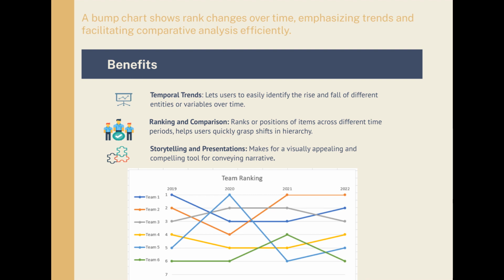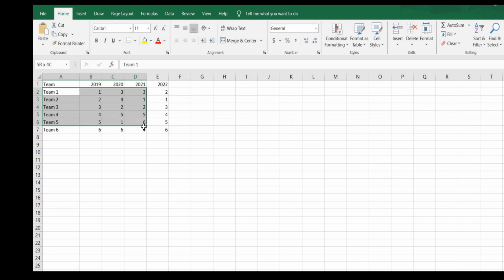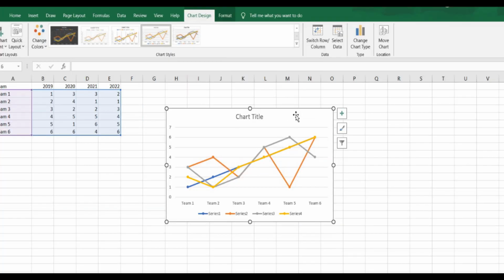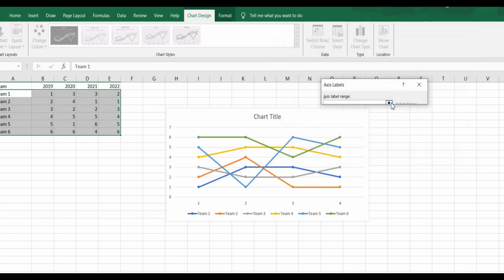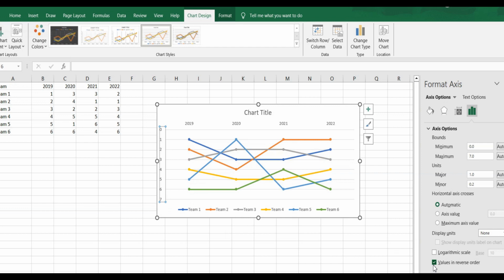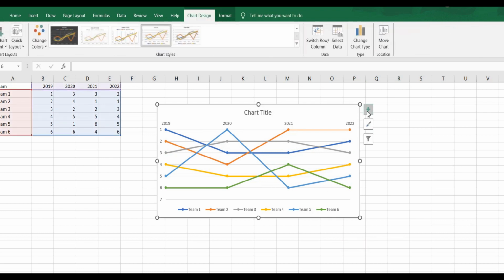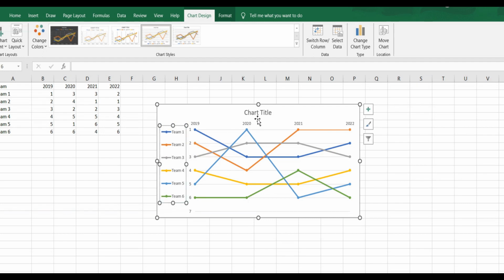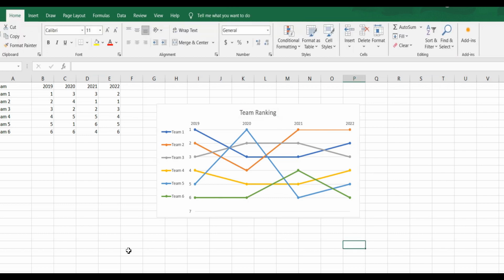How to make bump chart in Excel?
Bump charts visually display rank changes over time, emphasizing the trajectory of individual items in a competitive context.
In this video we learn how to make Bump chart in excel.